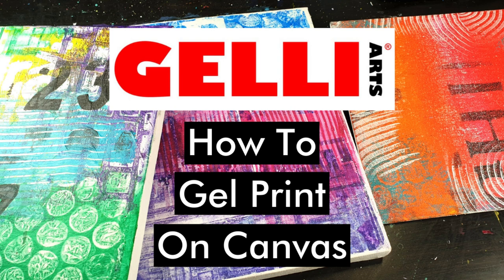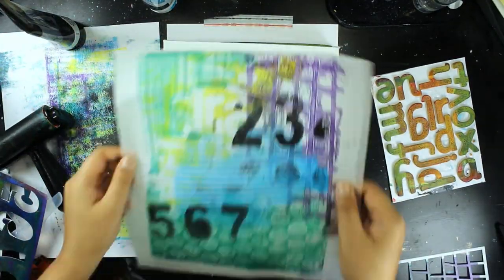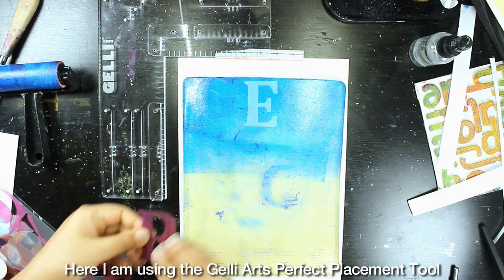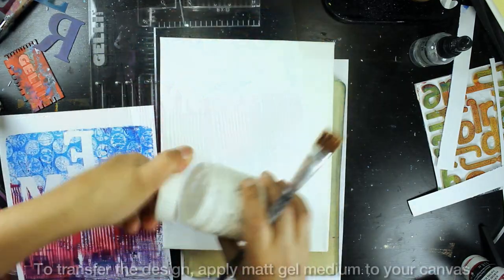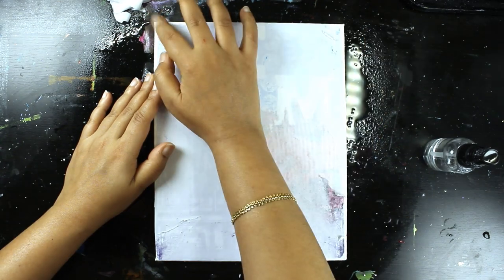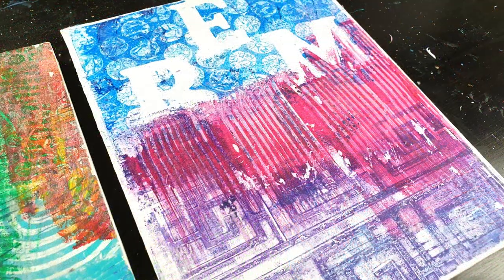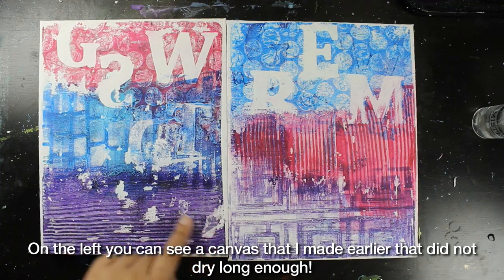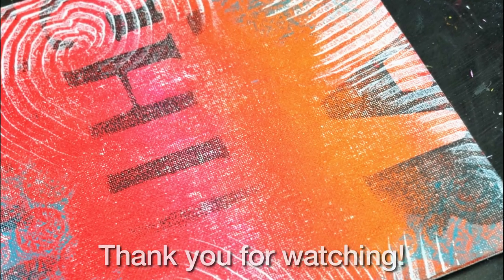THREE WAYS - Gelli Arts Gel Printing on Canvas!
Here are my three favourite ways to get your gel prints on to a canvas!

The three ways are:
Gel Printing on Tissue Paper
Gel Printing transfer with Gel Medium
And Gel Printing on Canvas Board!
You can also scan your prints and upload them to a print on demand site to print gifts as well as art canvases!

In this video I share easy tips and techniques for beginner gel printers as well as more advanced layering techniques. For more detailed information and supply list visit the Gelli Arts Blog:

The painted transfer technique, originally by Birgit Koopsen!

FOLLOW ME ▹